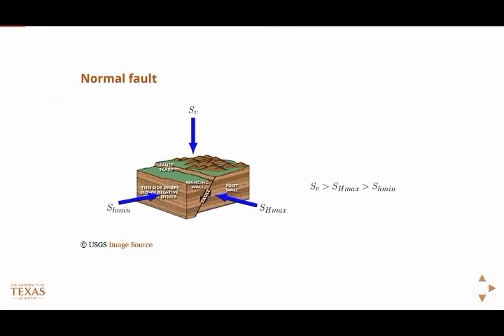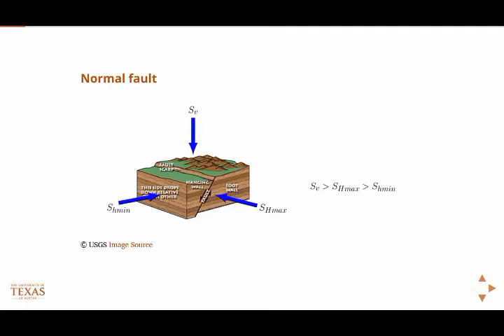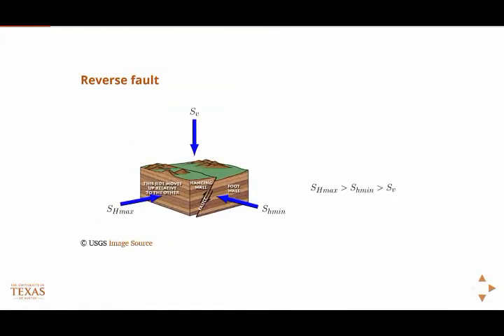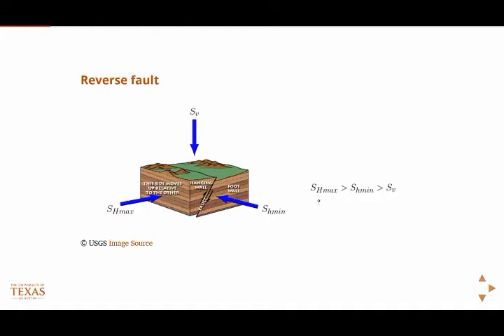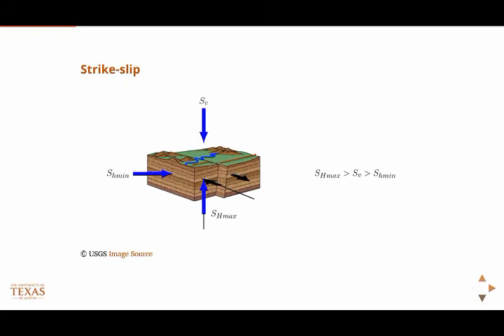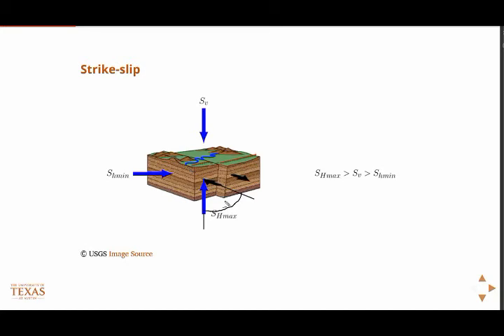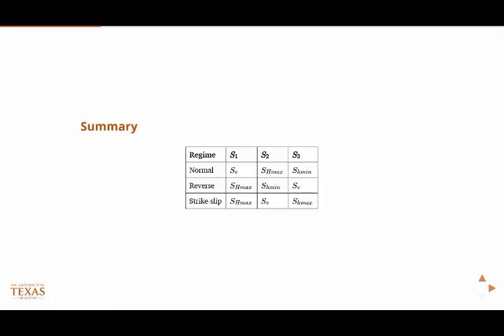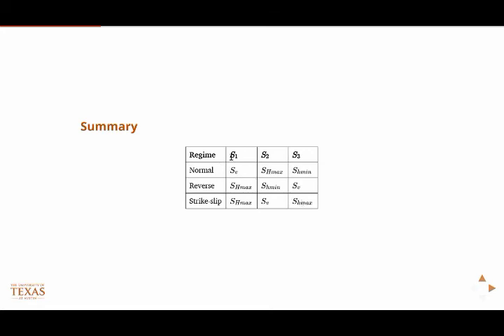fault classification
faults are basic geologic structures.